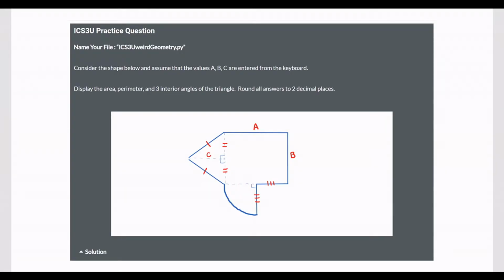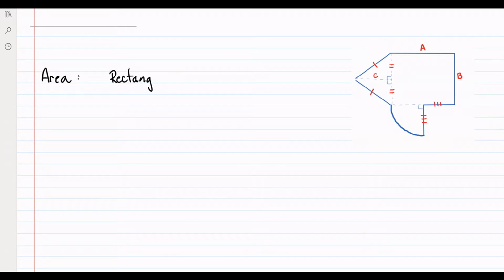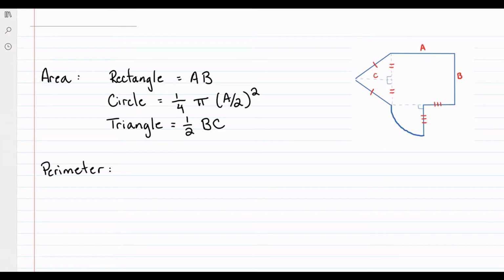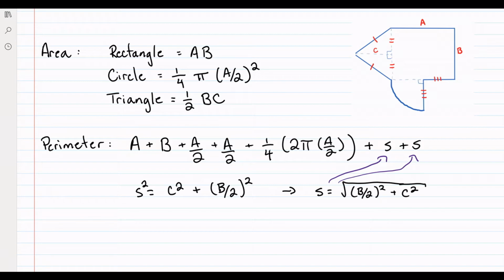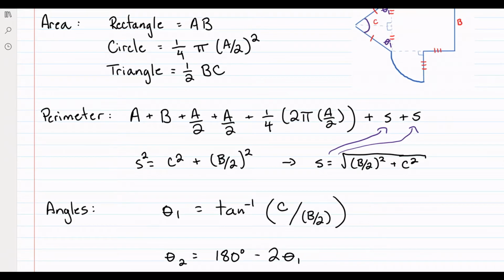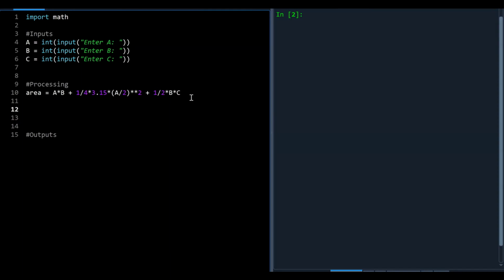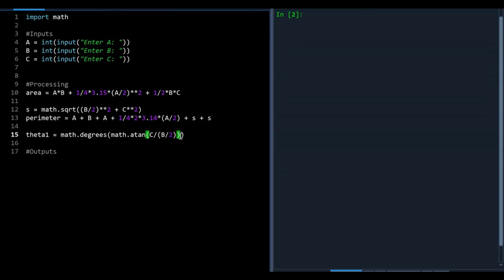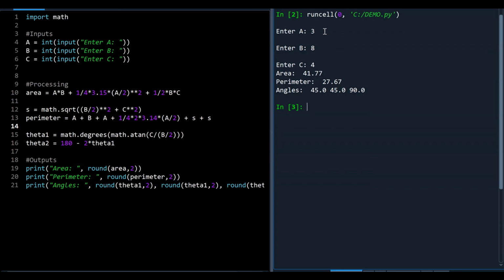ICS3U Grade 11 Computer Science - Weird Geometry Practice Question Solution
Consider the shape below and assume that the values A, B, C are entered from the keyboard.

Display the area, perimeter, and 3 interior angles of the triangle.  Round all answers to 2 decimal places.